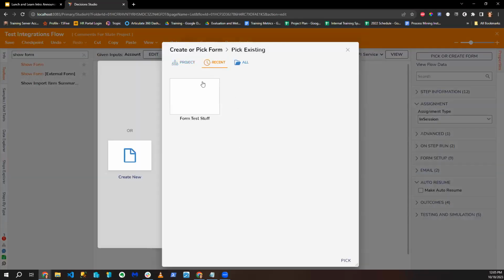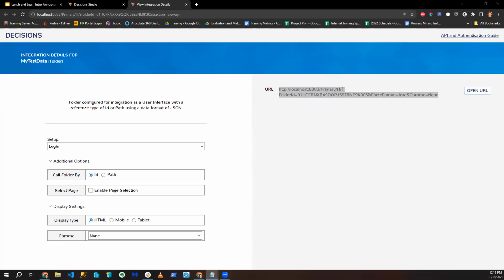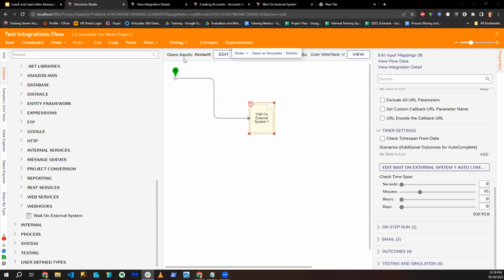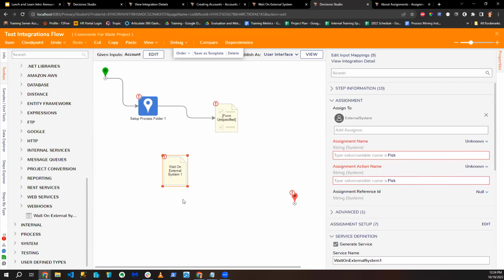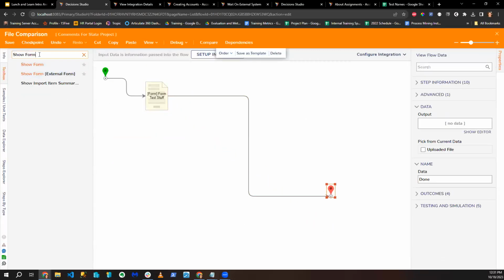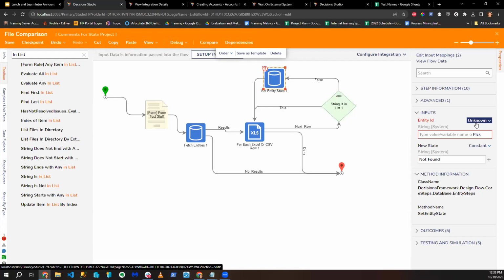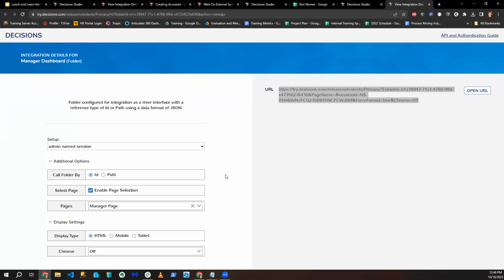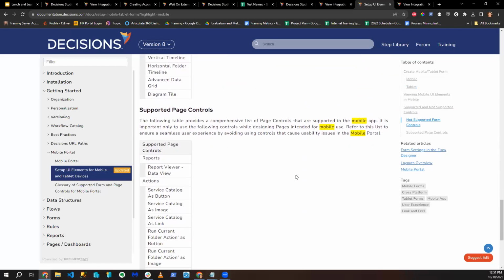Decisions Q/A Lunch & Learn - 10/18/2023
01:00 Is there a list of keyboard shortcuts that we can reference?

01:55 I am trying to implement a function in which records I have on the dashboard would be moved to a different state based on a file upload. In this case, records that are not in the uploaded file that are already on the dashboard have their state changed.

03:00 Is there a way to do chrome=off in mobile view?

03:50 Can i test it?

11:00 I'm having trouble like assigning a warning date, or any any other details besides what they add simple assignment gives me, which is just title and description